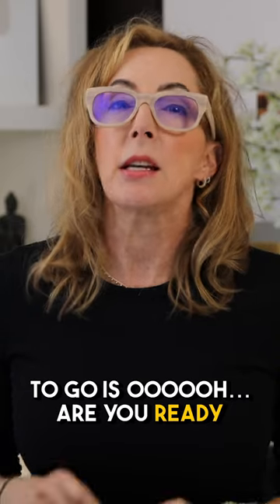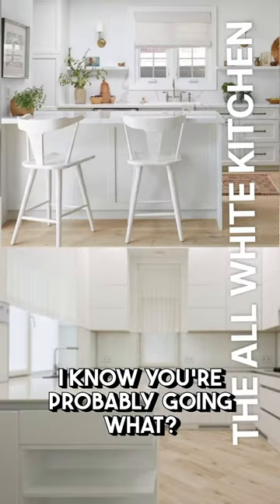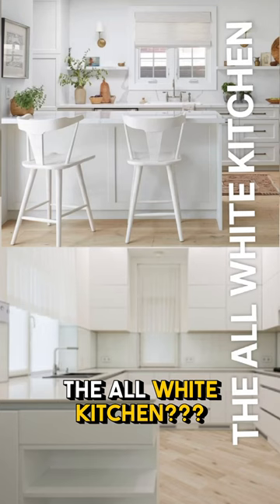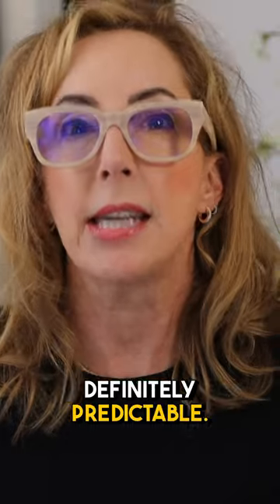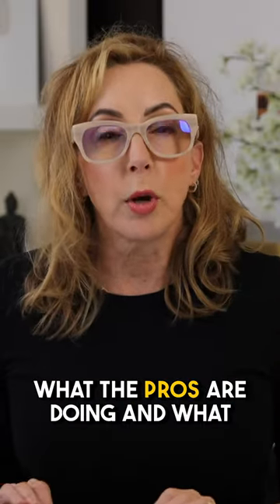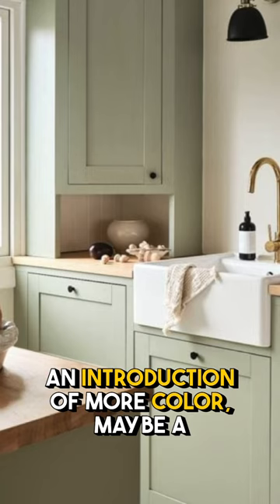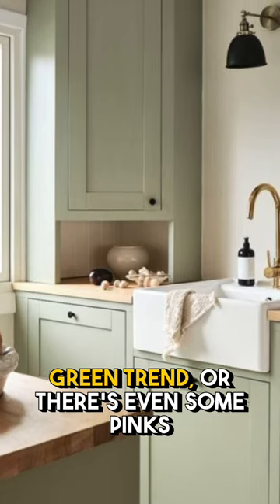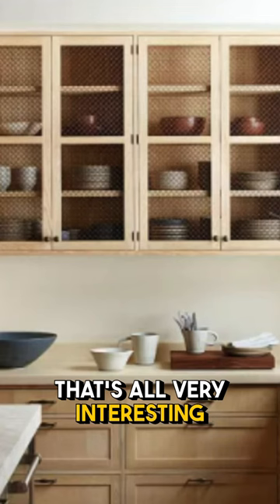White Kitchens are OVER?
Here are 5 DESIGN TRENDS for 2024, and the ones that GOTTA GO! There's surprising  kitchen trends for 2024, and what is OUT! Also, Decor Trends for 2024, Colors of 2024, and say goodbye to what is dated design trends! Kitchen trends, Kardashian minimalism, Farmhouse, Industrial Lofts, outdated kitchen makeovers, Grey decor.

👉🏻Wanna SHOP this video? Hit the VIEW PRODUCTS" button on video! Thanks so much for helping us with the channel!

👉🏻 POP into DezignSpace.com, it's FREE RIGHT NOW!!! 💥

⭐️ Got a question about YOUR home decor? Want to avoid making mistakes with your DIY home decor? Save money, get answers, get more home decorating ideas at DEZIGNSPACE.COM, the best site for homedesign on the web! ⭐️
MEMBERS ARE SAYING:
"Finally! A place where I can get the answers I need for my DIY projects."

👉🏻👉🏻👉🏻Pop in NOW ➡️ ⭐️Everything YOU want to know about homedecor, 24/7/365!